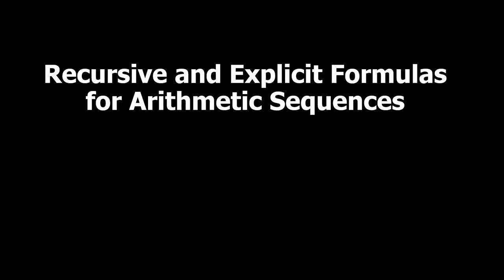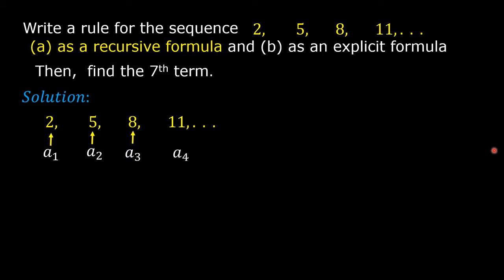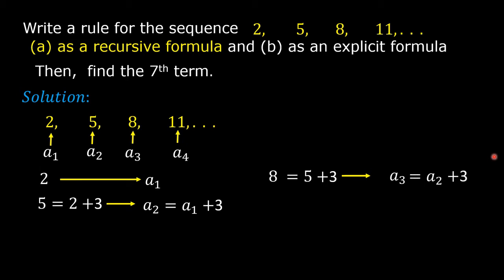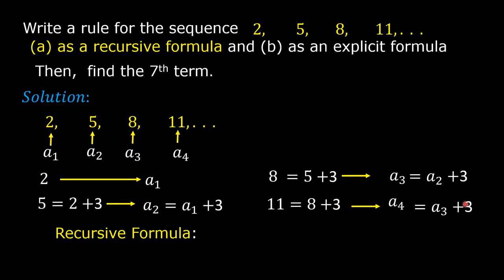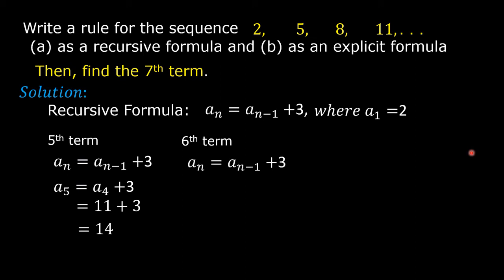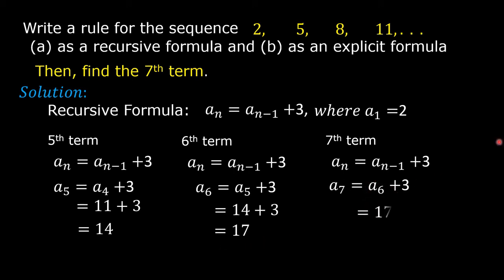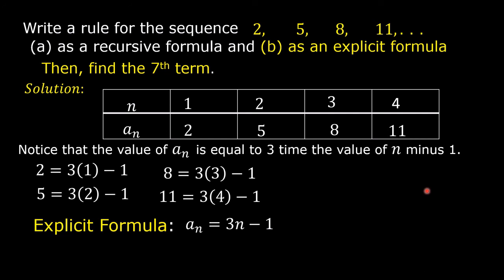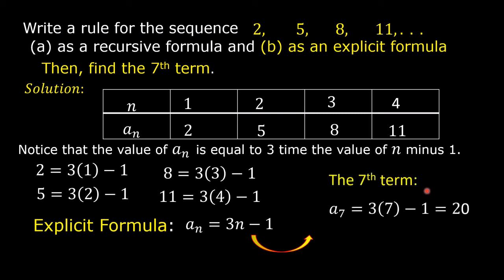Recursive and Explicit Formulas for an Arithmetic Sequence | Math Video Central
This video compares the recursive formula with the explicit formula for an arithmetic sequence..